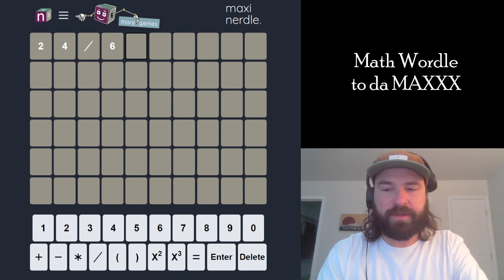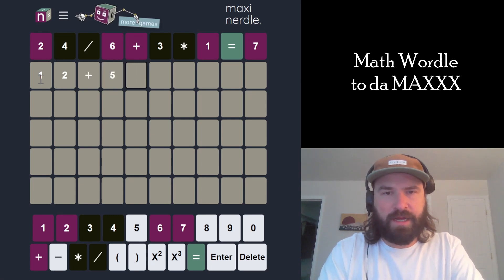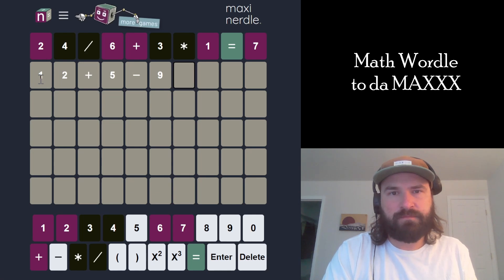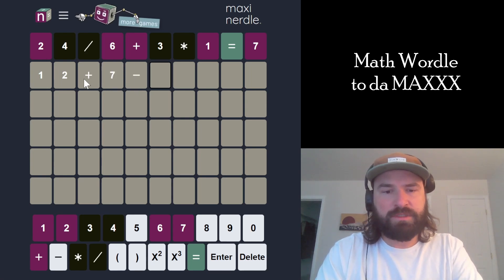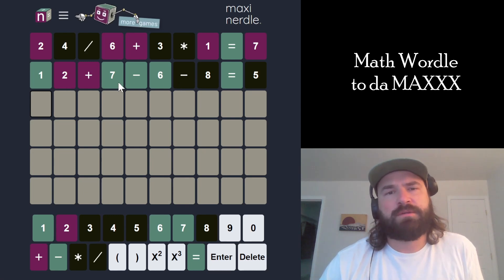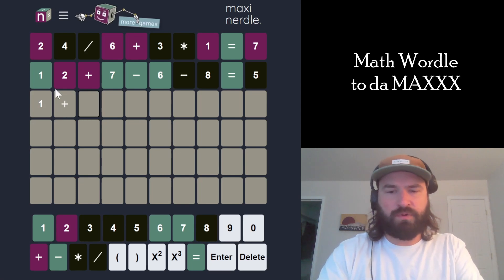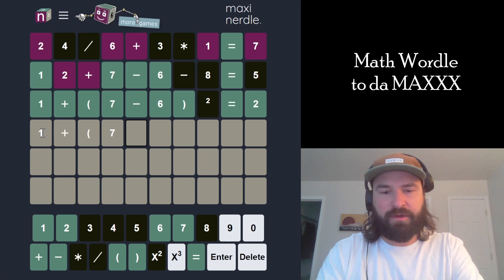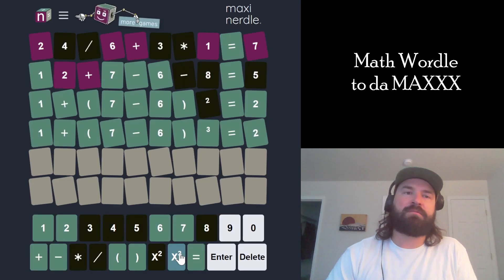BIG MATHS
Maxi nerdle is a 10 character math wordle